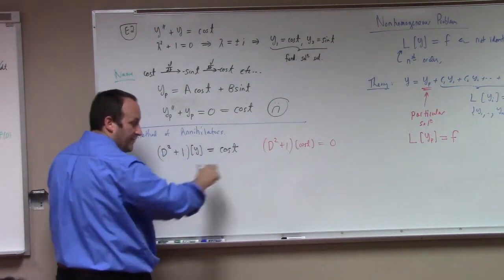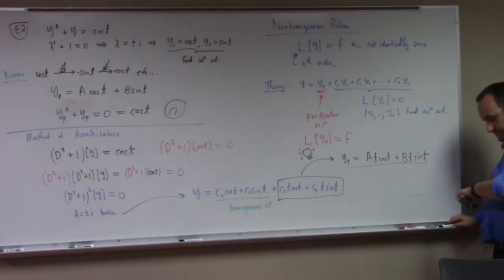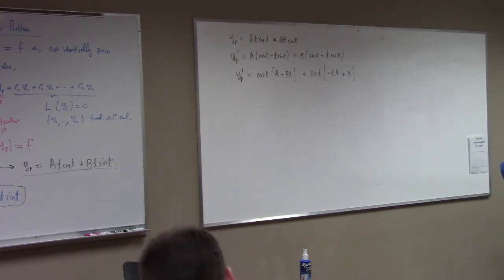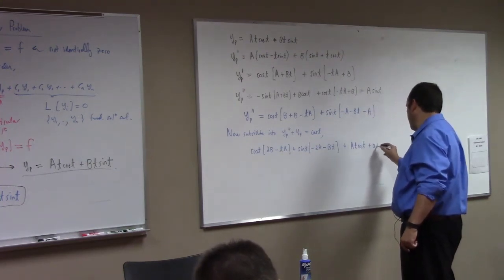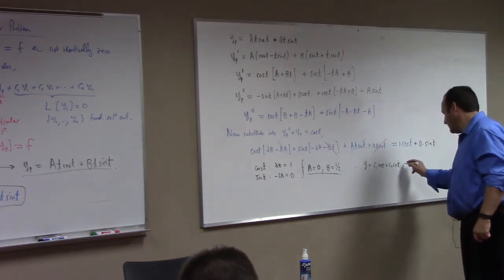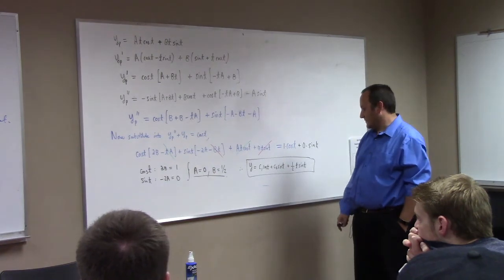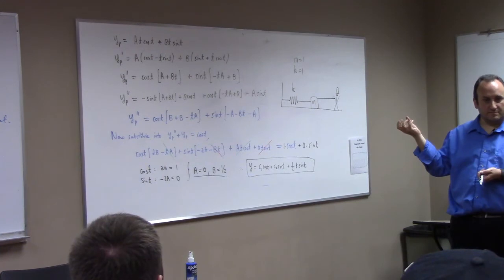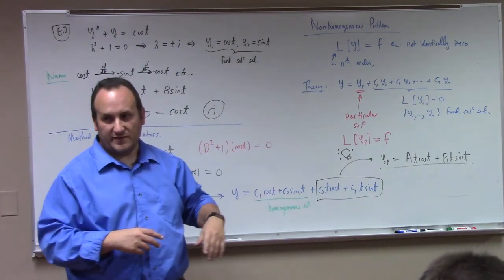DEqns: start of nonhomogeneous solution, annihilator method exposed, 9-20-18 part 2